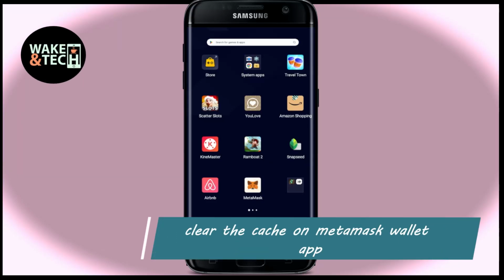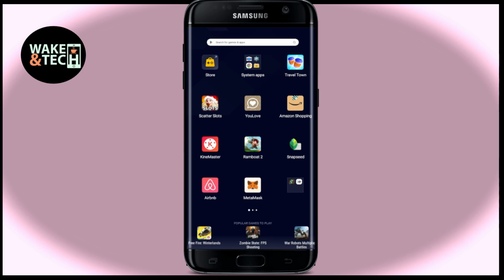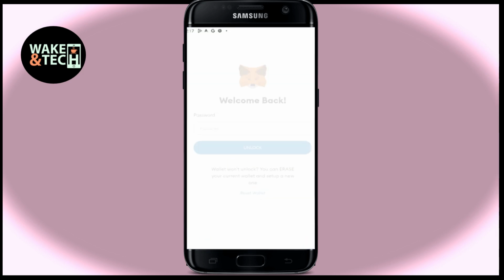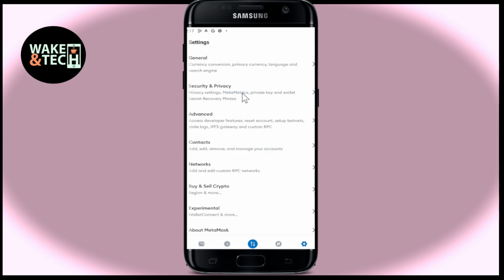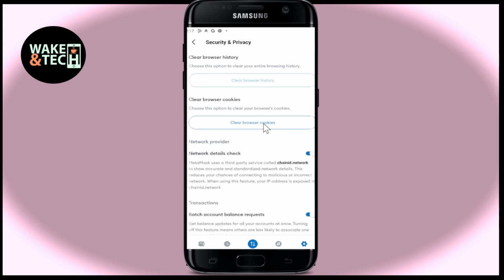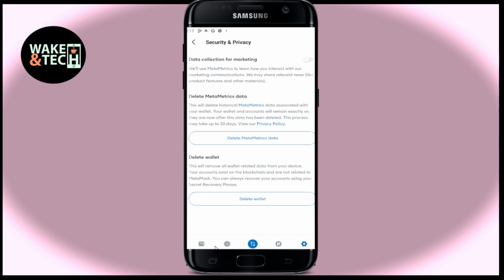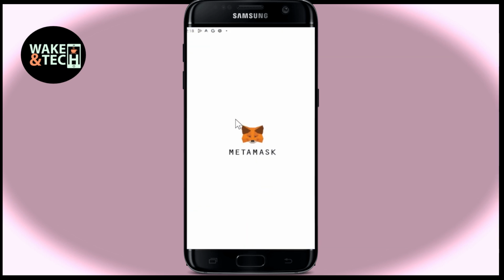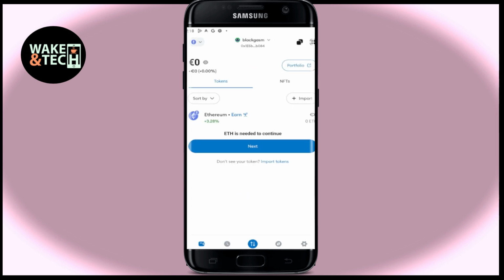How to Clear the App Cache for the Metamask App on Smartphone? 2024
Learn how to clear the app cache for the MetaMask app on your smartphone with this step-by-step tutorial! Clearing the cache can help improve app performance, fix glitches, and resolve issues. Follow along to refresh your MetaMask app and ensure it runs smoothly on your device.